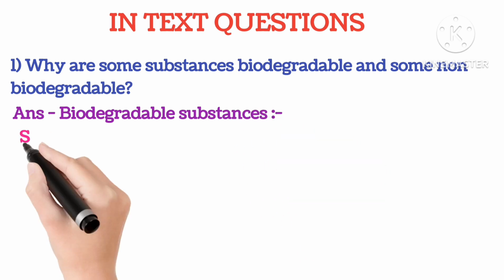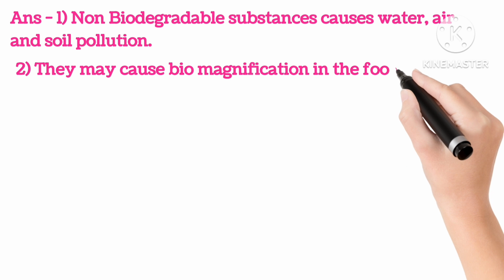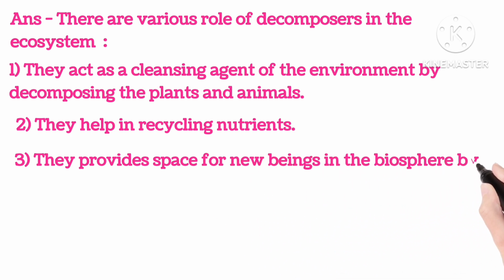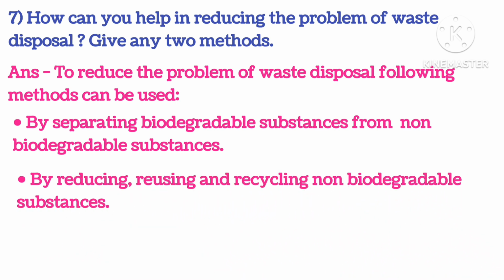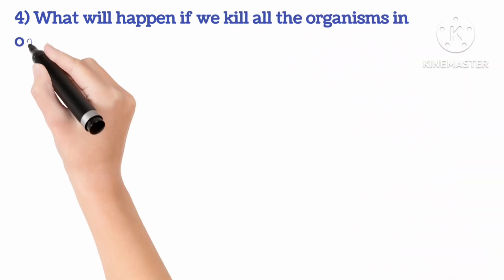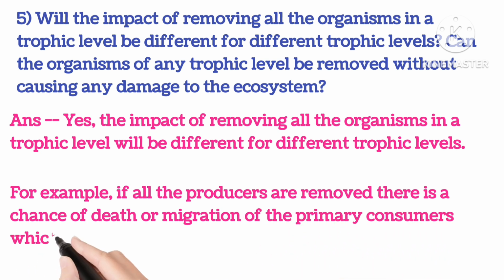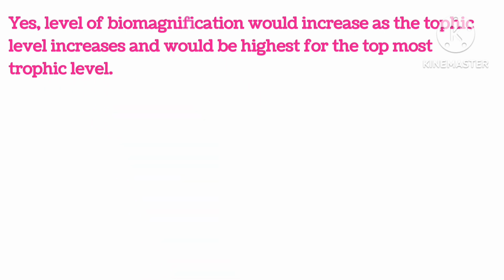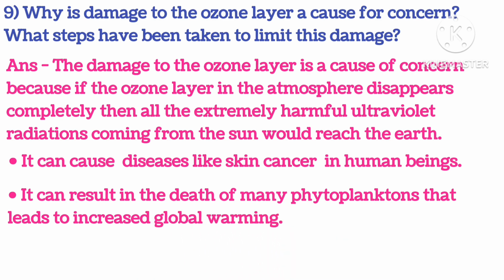CLASS 10 ; CHAPTER - 13 _ SOLUTIONS FOR ENVIRONMENT